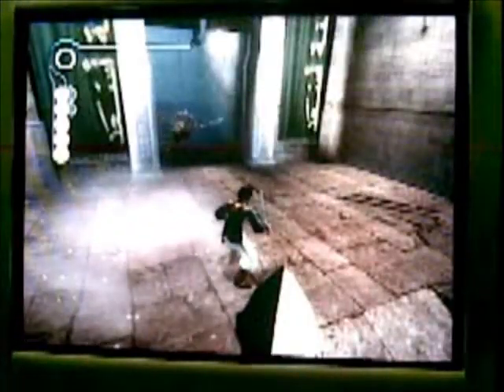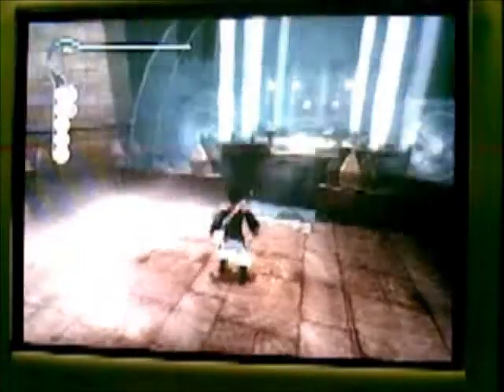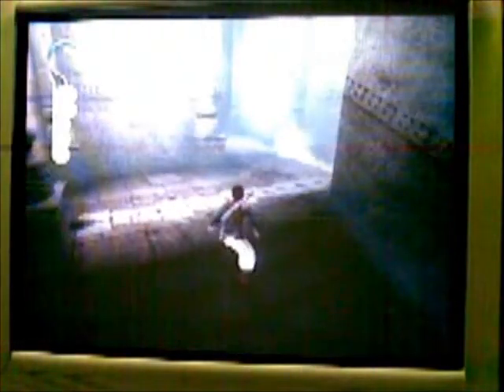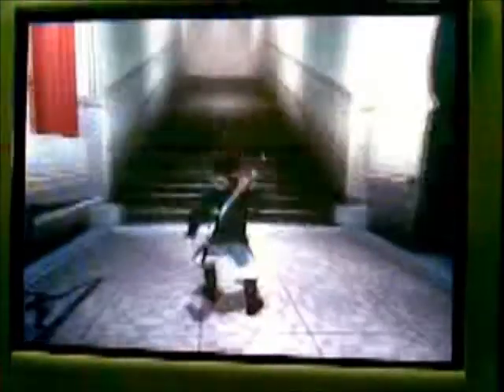Let's Play Prince of Persia The Sands of Time part 7 running through the traps that we activated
Prince of Persia The Sands of Time
ps2

WMG
On behalf of: Warner Records Label
Breaking the Habit
by Linkin Park
all your production are forbidden from my channel.